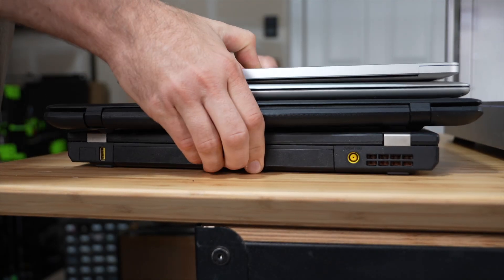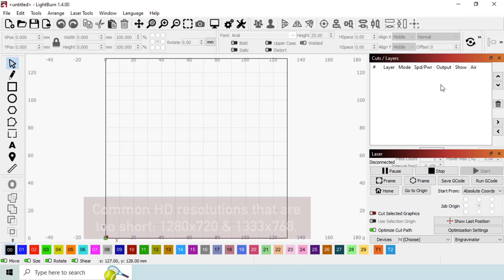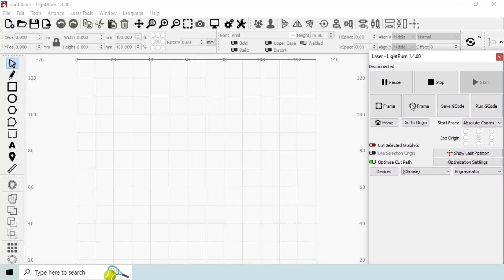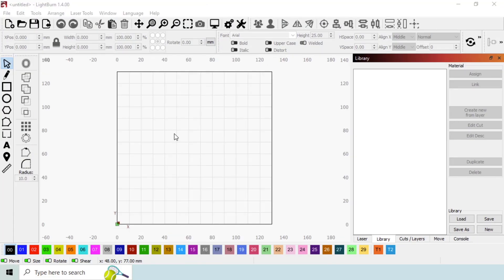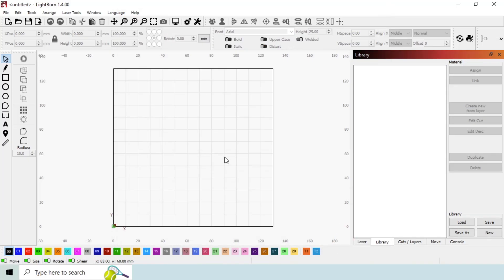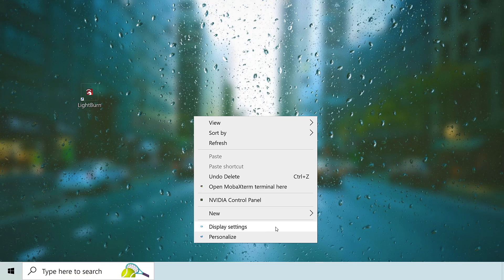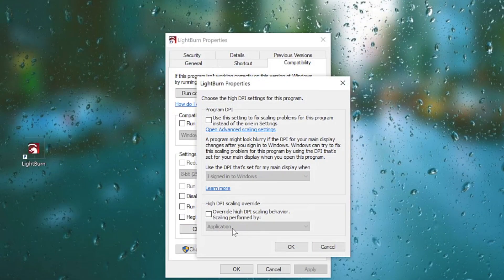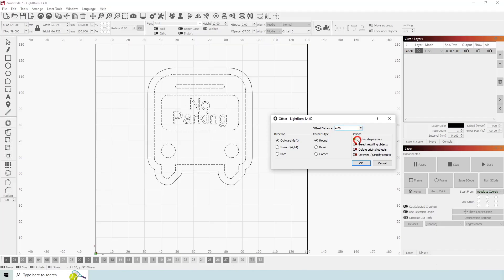How to Fix Resolution Issues in LightBurn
LightBurn can run on a wide range of hardware without issue, but some screen resolutions will require adjustments for optimal performance. In this video we will cover how to configure both low and high resolution screens to ensure the best experience possible.